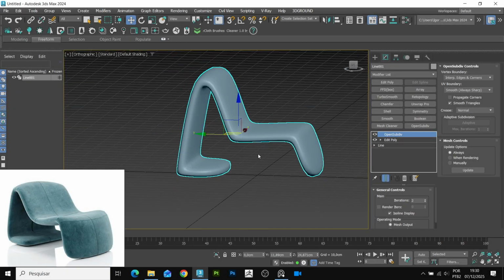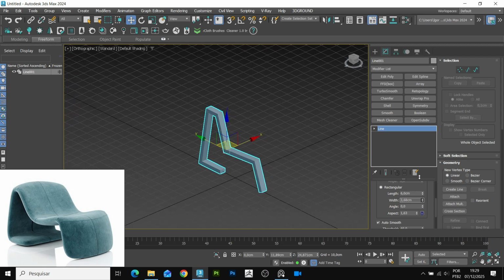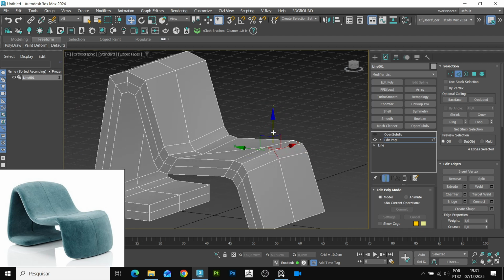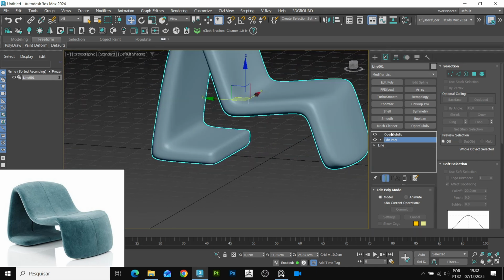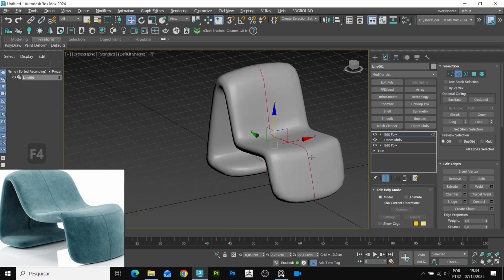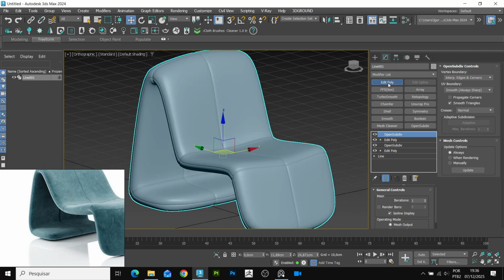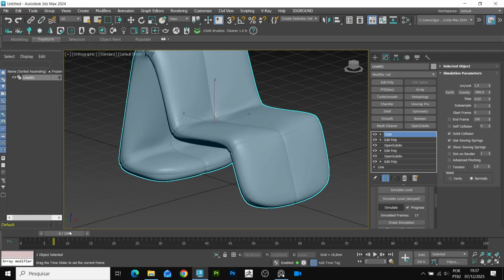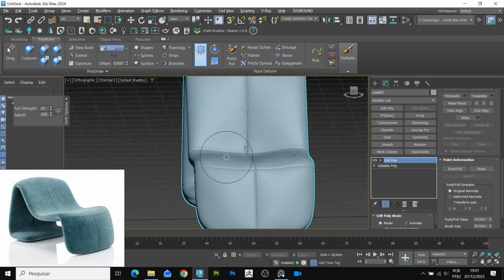How to Modeling Armchair in 3ds Max.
Hey guys! In today's video, i show u the process of create this Armchair.